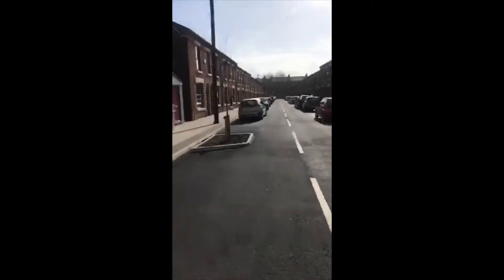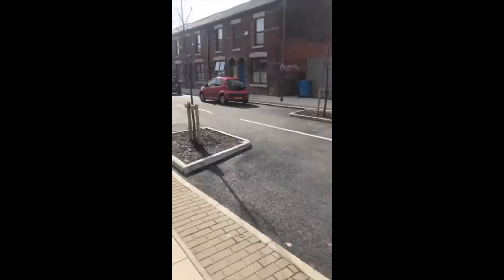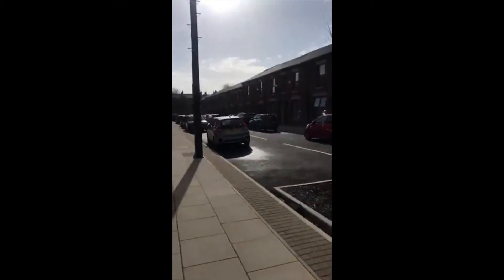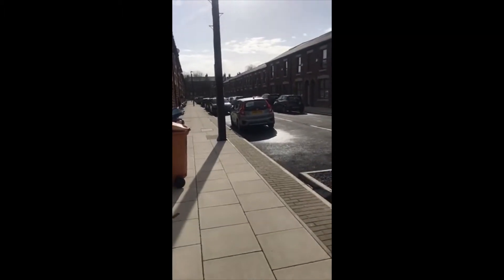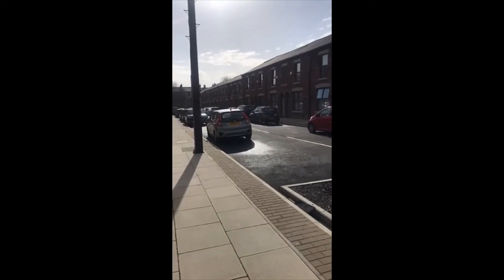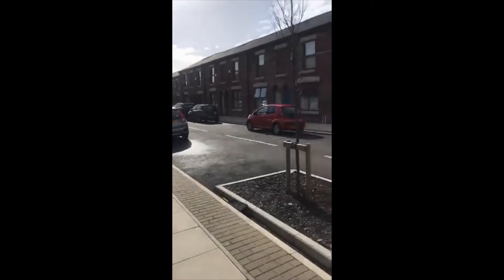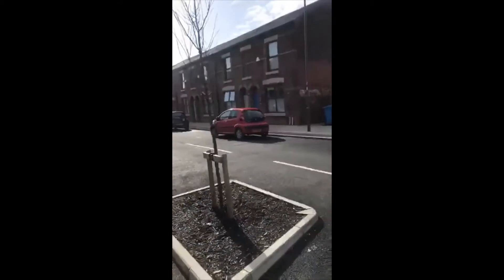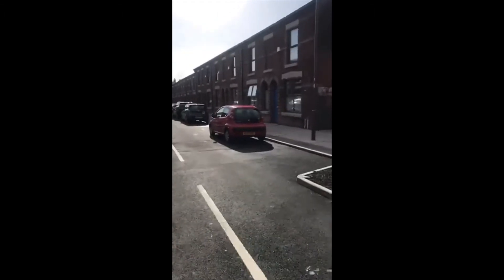Ringoland Tour 2021 Part Six Peaky Blinders Filming Location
Coming to Liverpool? Be sure to book your Mop Top Tour for whilst you’re here!